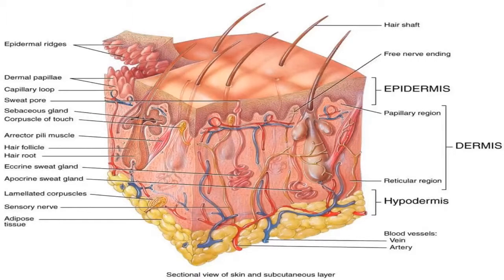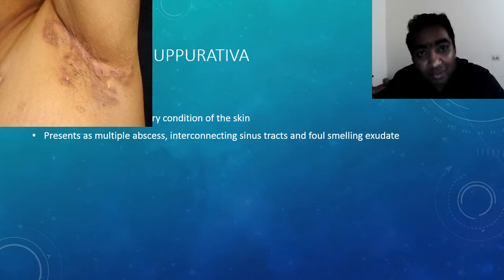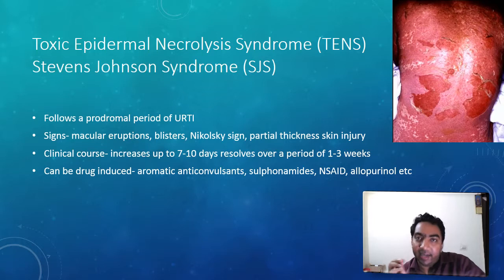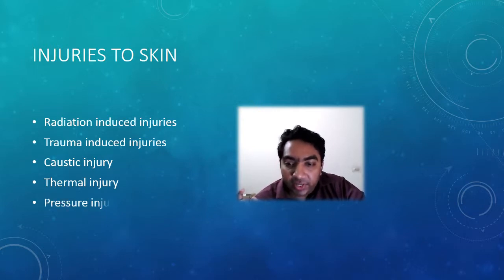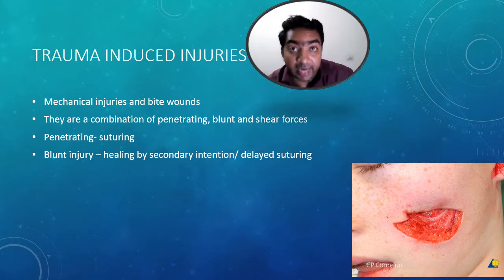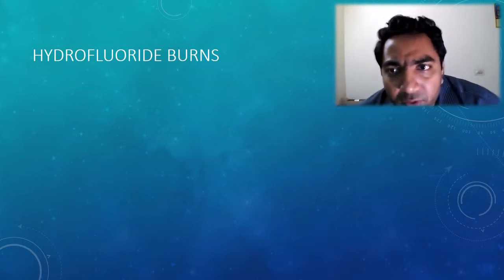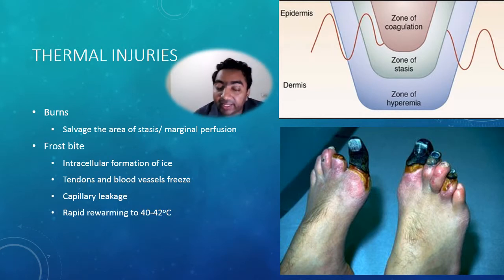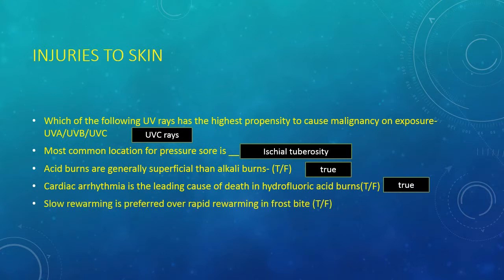skin and subcutaneous tissue/part-1-anatomy,inflammation,injury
anatomy of skin, inflammatory conditions of skin, injuries to skin.
Ref: SChwartz Principles Of General Surgery.